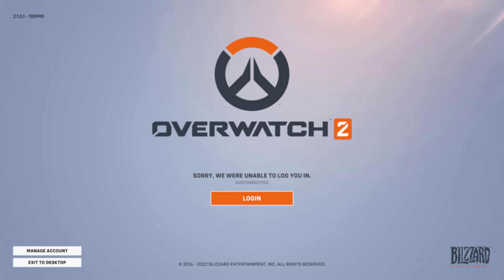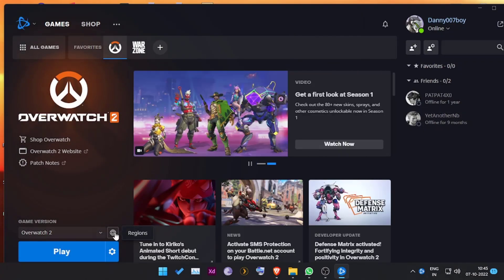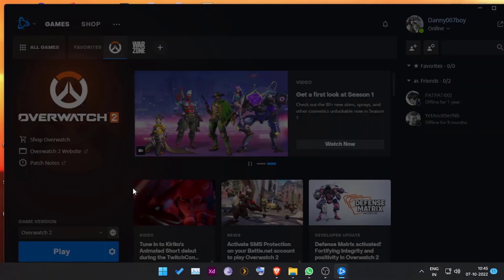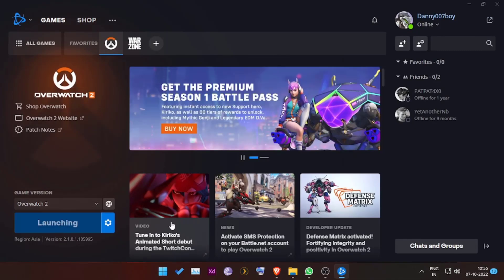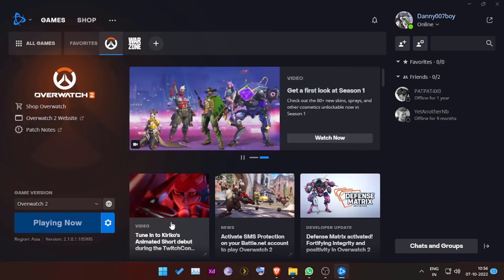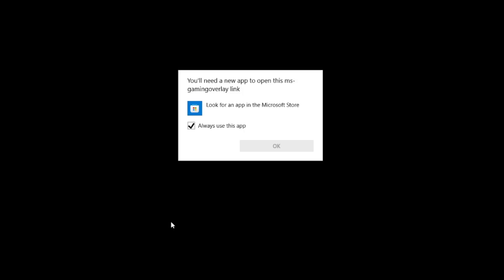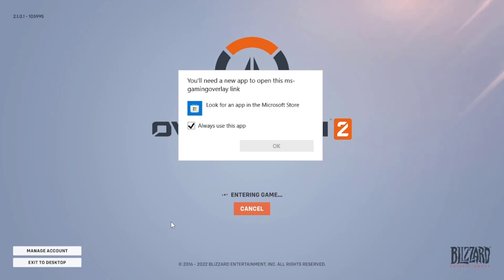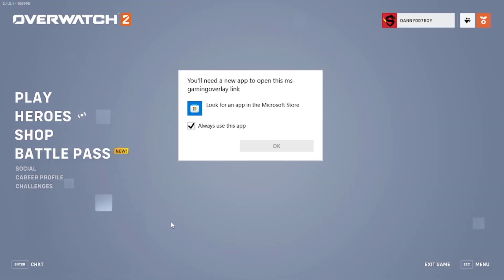Fix "Sorry We are unable to log you" in Overwatch 2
Are you facing the same problem. Don't Worry this should definitely fix your problem.

- The Techipedia